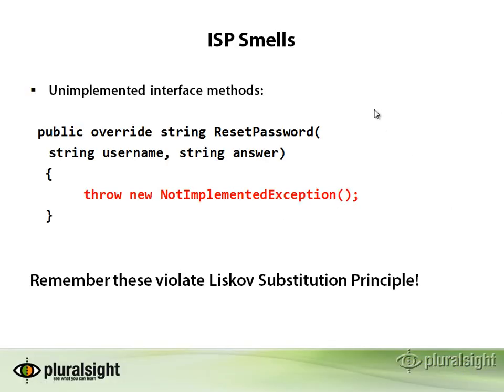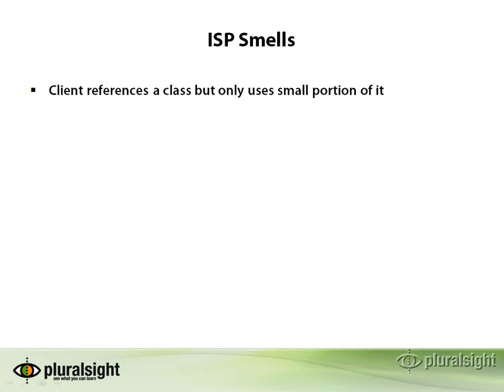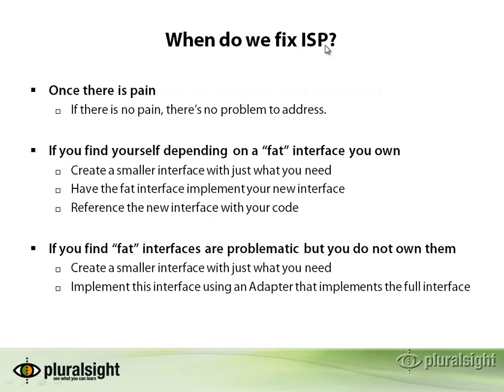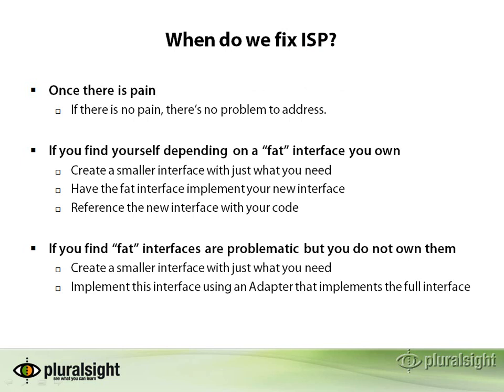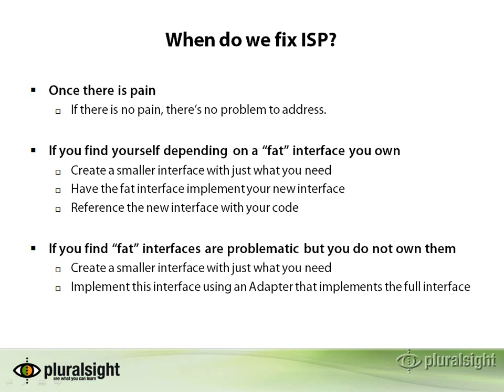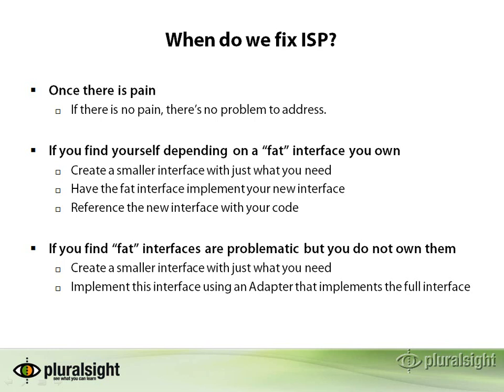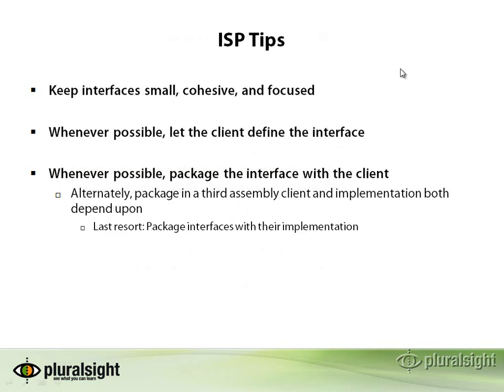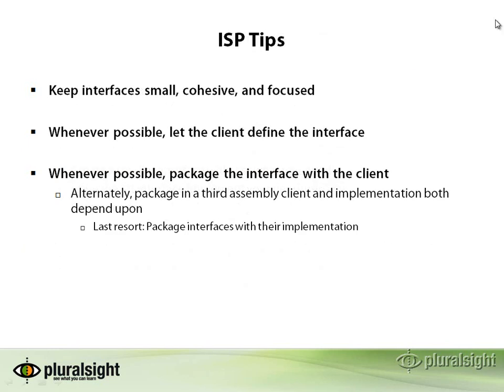05 Design Smells and Tips